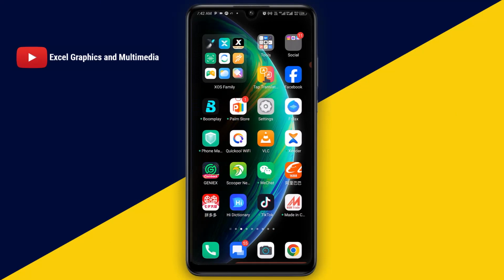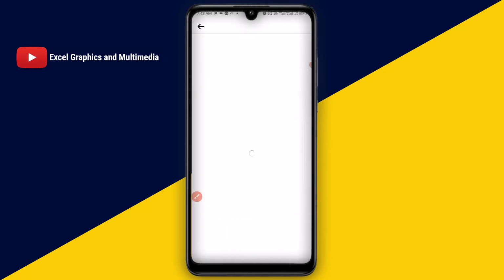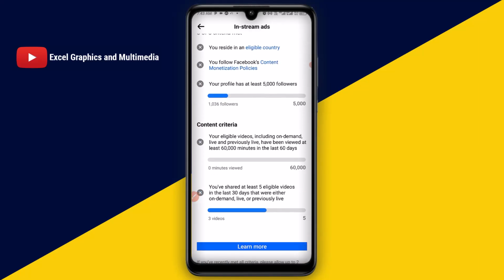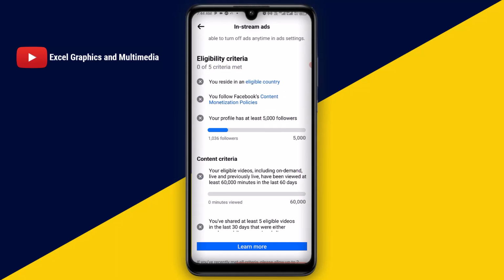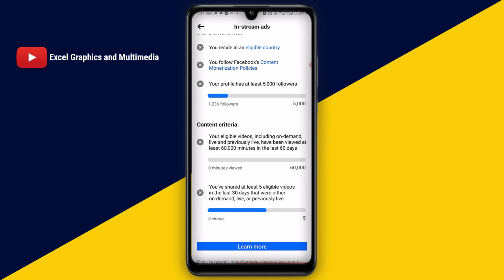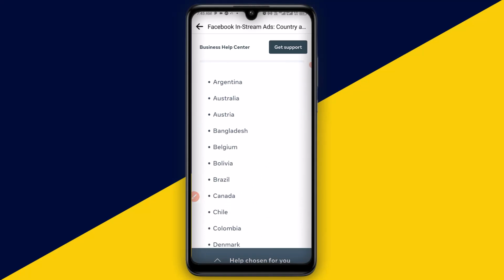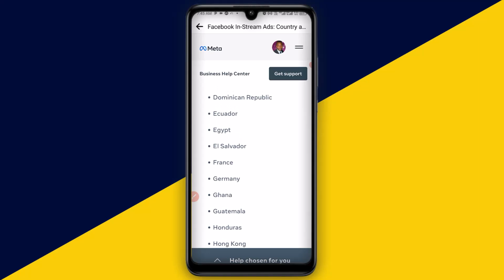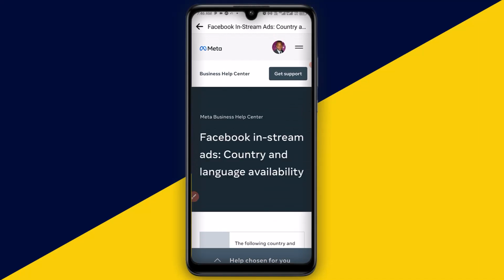How to Check Facebook Monetization Criteria & Eligibility!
In this step-by-step guide, you'll learn how to determine whether your Facebook page is eligible for monetization. Monetizing your content can help you earn money, but it's essential to meet specific criteria.